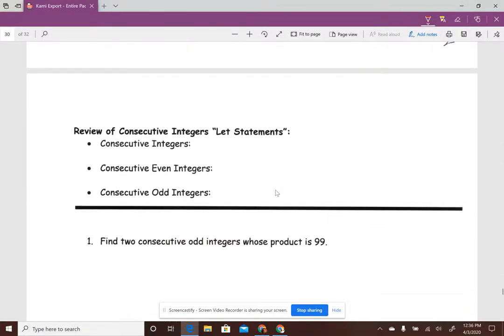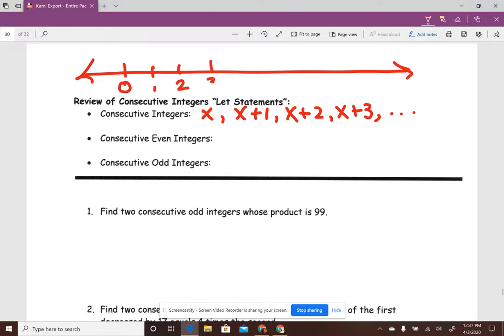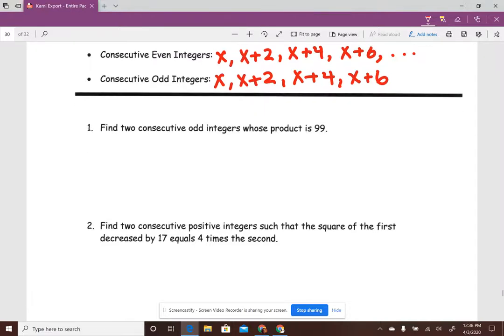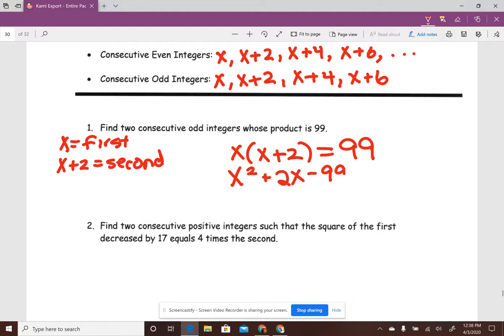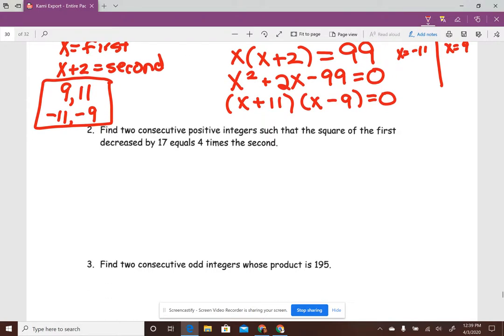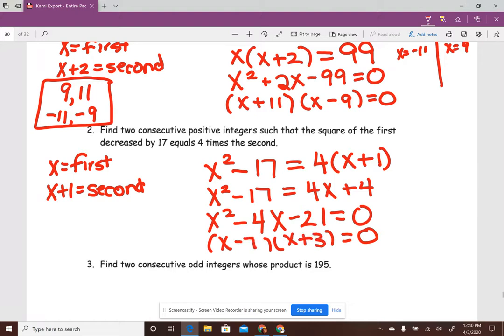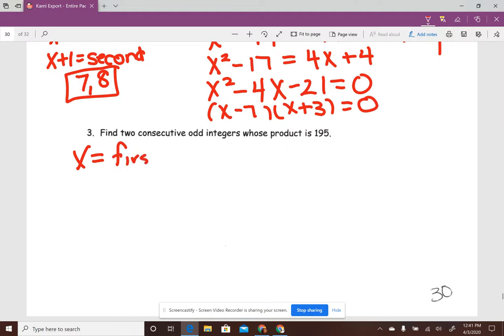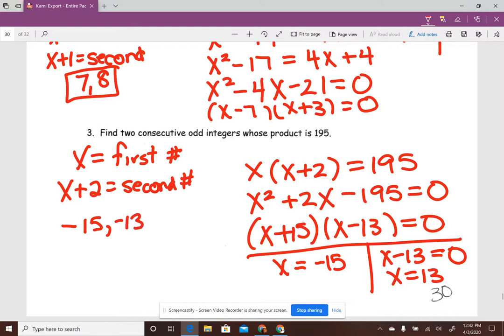Quadratics Packet page 30